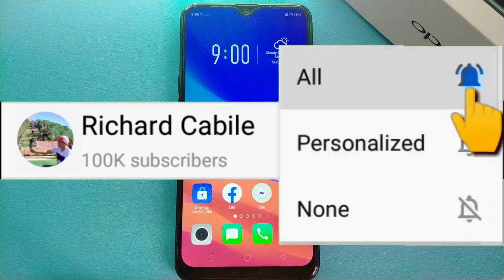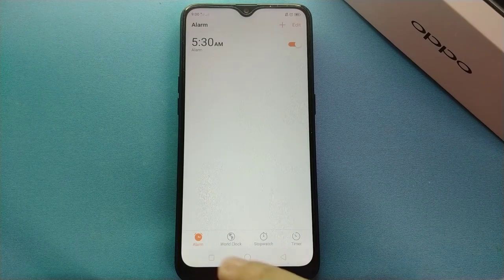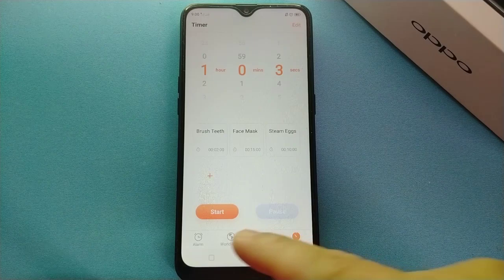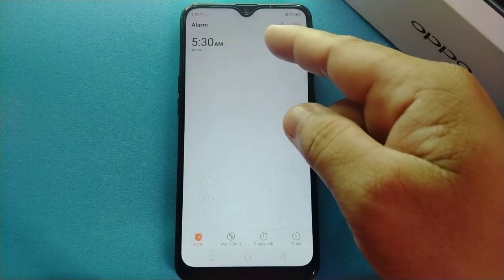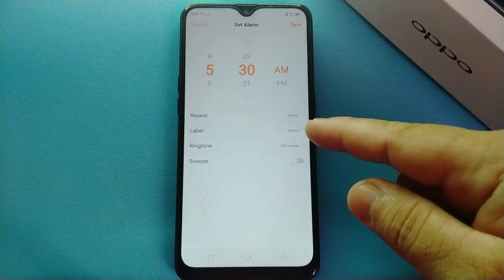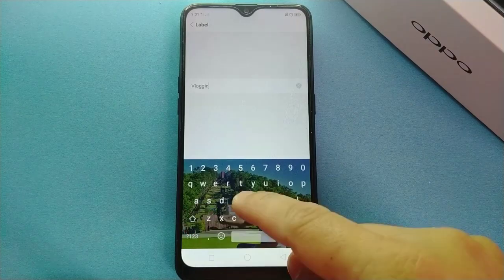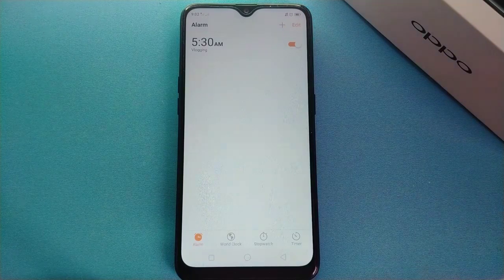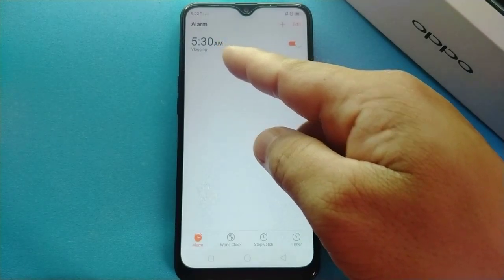How to Add Alarm Label on OPPO A5s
Do you want to add alarm label on OPPO A5s.  In this tutorial I will teach you how to add alarm label on OPPO A5s mobile phone.

Thanks...